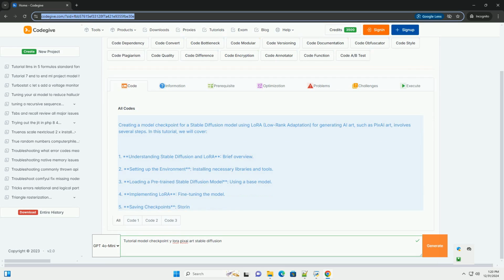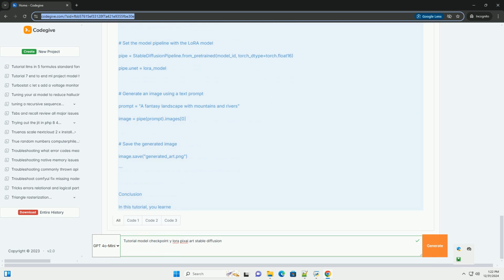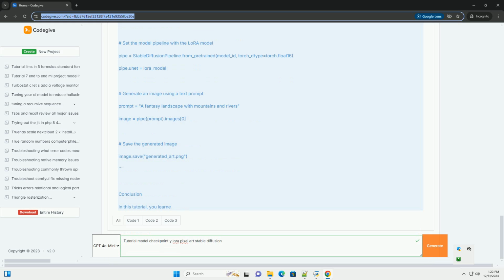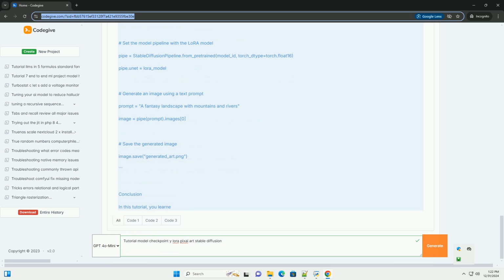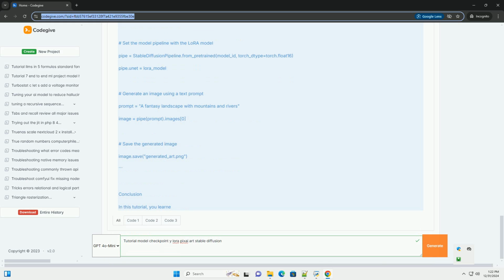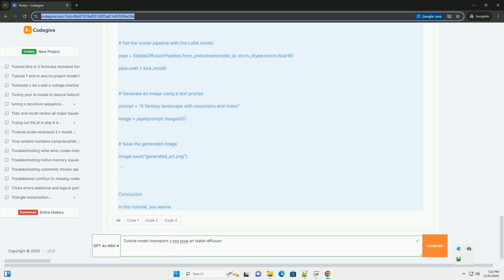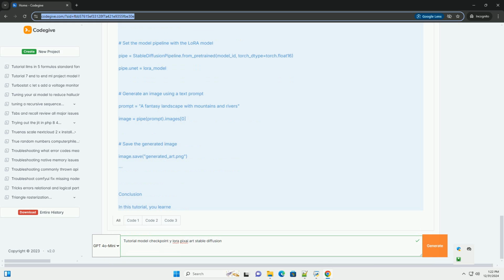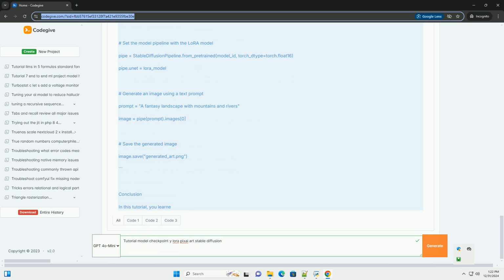tutorial model checkpoint y lora pixai art stable diffusion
creating a model checkpoint for a stable diffusion model using lora (low-rank adaptation) for generating ai art, such as pixai art, involves several steps. in this tutorial, we will cover:

1. **understanding stable diffusion and lora**: brief overview.
2. **setting up the environment**: installing necessary libraries and tools.
3. **loading a pre-trained stable diffusion model**: using a base model.
4. **implementing lora**: fine-tuning the model.
5. **saving checkpoints**: storing the model for future use.
6. **generating art**: using the fine-tuned model to create images.

 1. understanding stable diffusion and lora
- **stable diffusion** is a deep learning model for generating images from text prompts. it's based on a diffusion process that transforms random noise into coherent images.
- **lora** is a technique for efficiently training large models by adapting only a small number of parameters, making it useful for fine-tuning without requiring the full model capacity.

 2. setting up the environment
make sure you have python and pip installed. then, install the necessary libraries. you can use the following commands:

```bash
pip install torch torchvision torchaudio transformers diffusers accelerate

 3. loading a pre-trained stable diffusion model
you can load a pre-trained stable diffusion model using the hugging face `diffusers` library.

```python
import torch
from diffusers import stablediffusionpipeline

 load the pre-trained stable diffusion model
model_id = "compvis/stable-diffusion-v-1-4"
pipe = stablediffusionpipeline.from_pretrained(model_id, torch_dtype=torch.float16)
pipe.to("cuda")   move the model to gpu for faster inference

 4. implementing lora
to implement lora, you will need to modify the training setup slightly. below is a simplified example of how to apply lora to a stable diffusion model.

```python
from peft import get_peft_model, loraconfig, tasktype

 define lora configuration
lora_config = loraconfig(
    r=16,   rank of the a ...

Tutorial
 model checkpoint
 LoRA
 PixAI
 art
 stable diffusion
 AI art
 machine learning
 generative art
 neural networks
 image synthesis
 deep learning
 creative AI
 artistic rendering
 training models